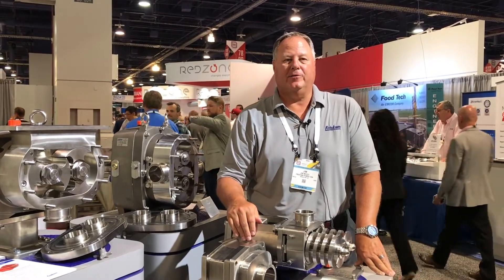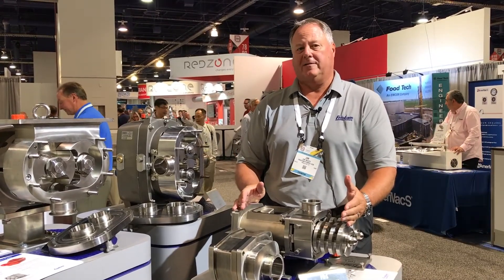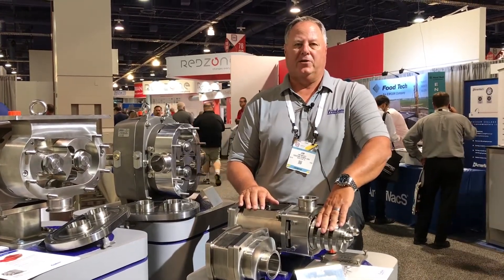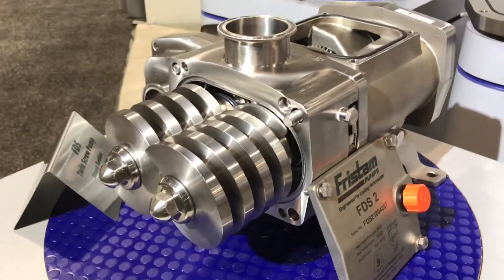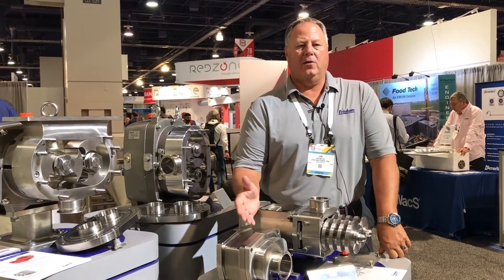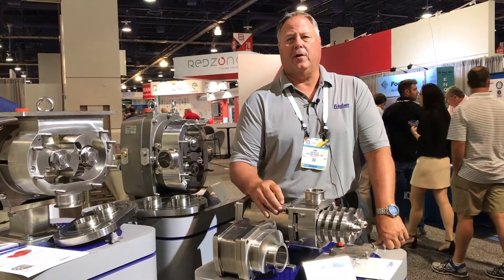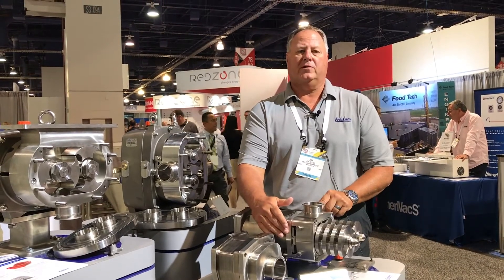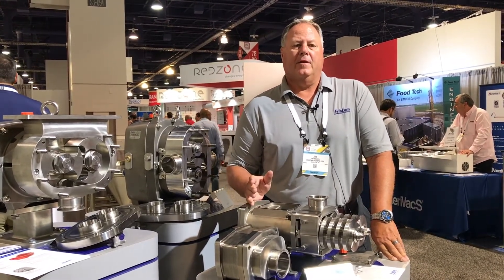Fristam Pump's FDS Series Twin Screw Pump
What makes the Fristam FDS Series Twin Screw pump different than the rest.